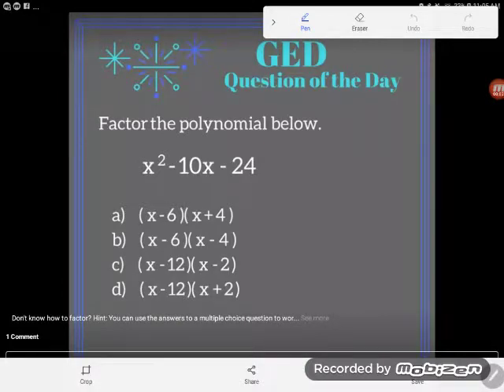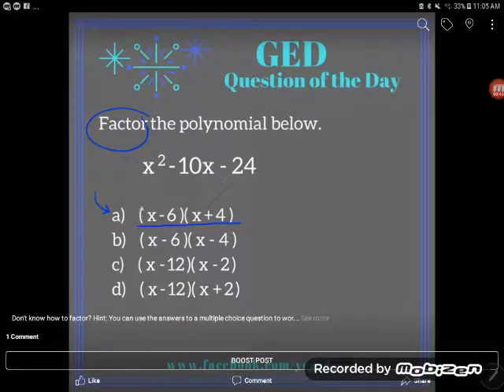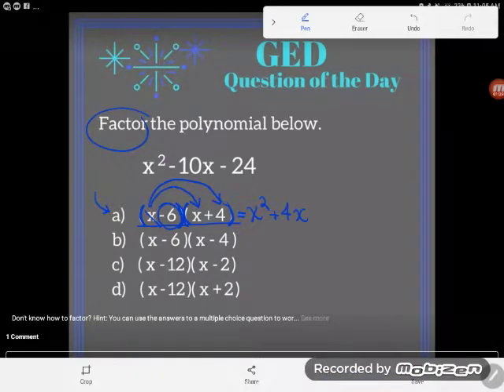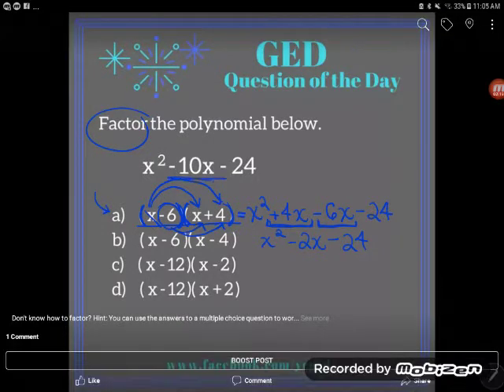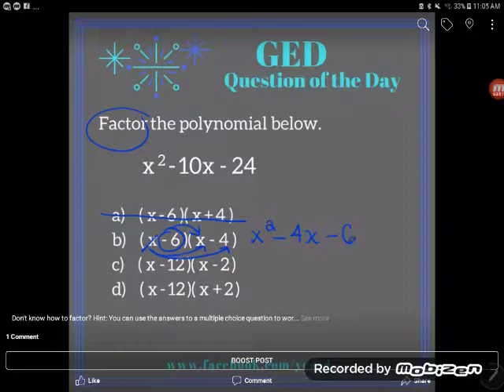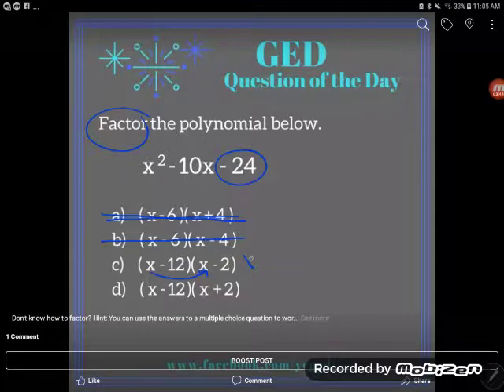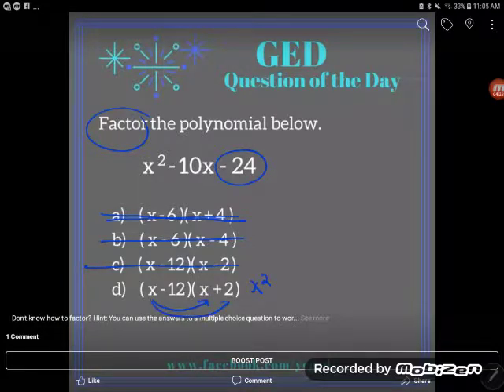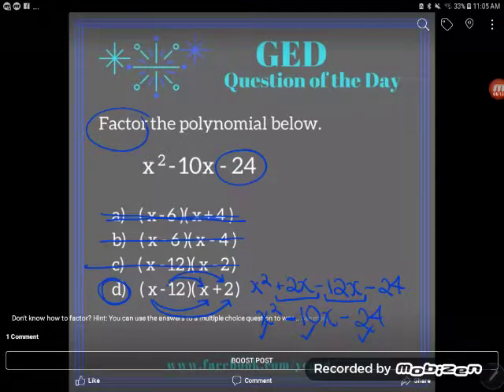GED® Math: Factoring Polynomials "Cheat" Method (1.9, Exp, # 15)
Algebra Essentials, Multiplying Polynomials, Experienced Level, # 15

Factoring is a challenging skill to learn for a lot of students and can take weeks or months to learn. But if you've got a multiple choice problem you can use the "cheat method" of guessing and checking your answer through multiplication. Follow along as Kate guides you through this simpler skill.